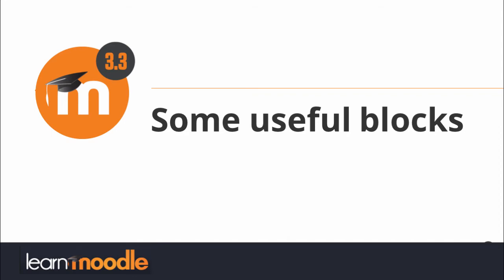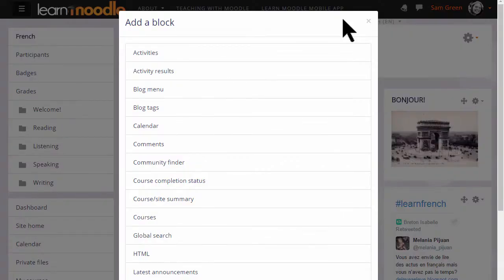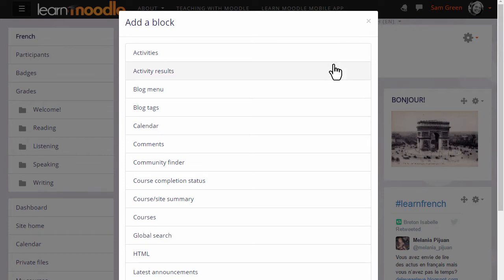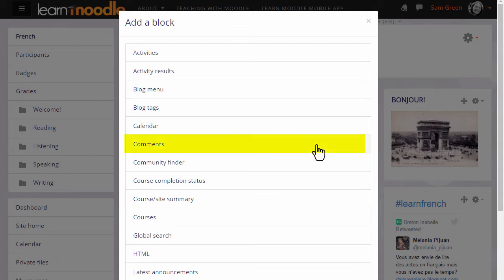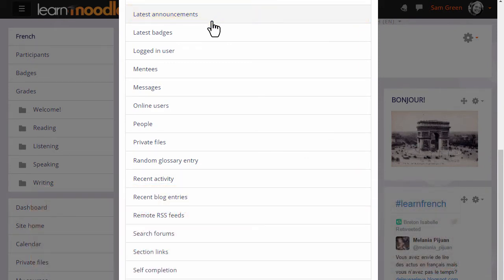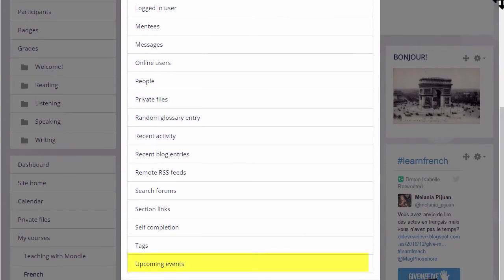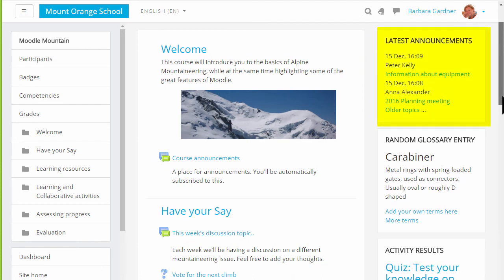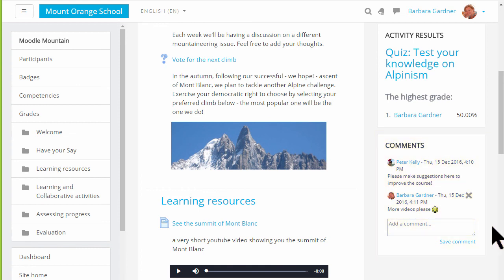11. Some useful blocks in Moodle 3.3